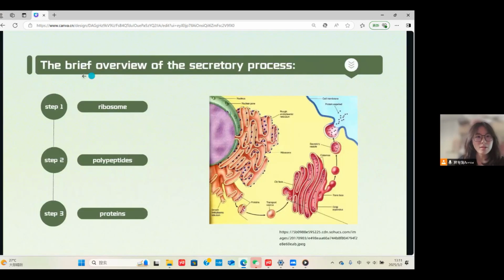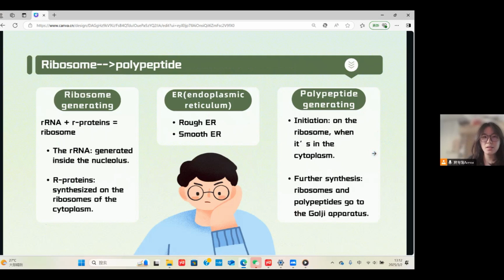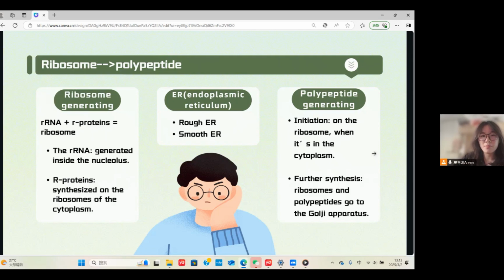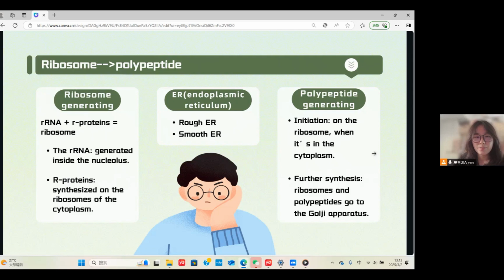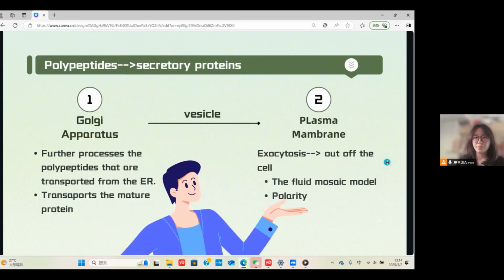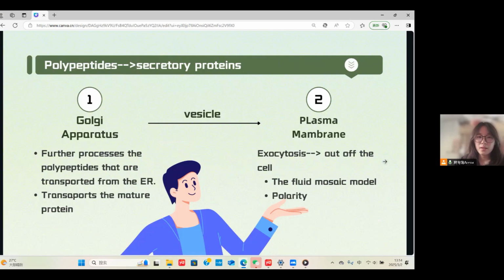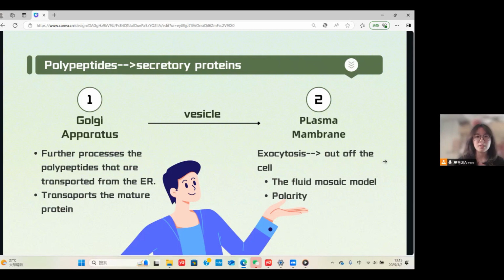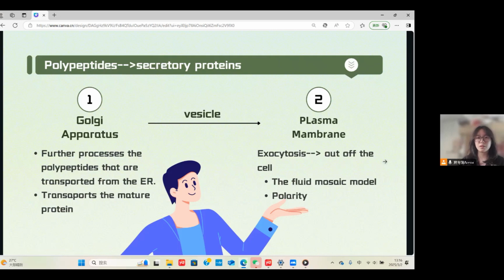Bio110: The Synthesis of The Secretory Proteins__Yingrui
This is a course presentation. Audiences in this video can get some basic ideas about the synthesis of secretory proteins.